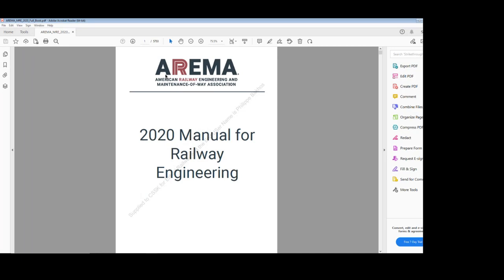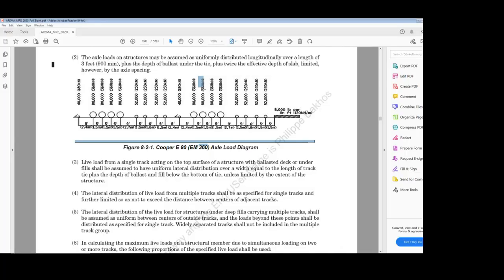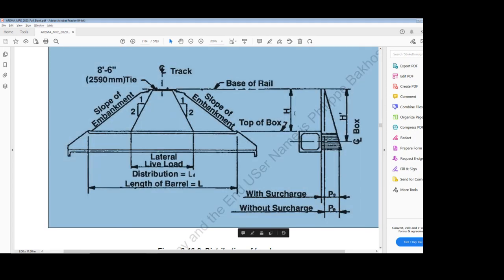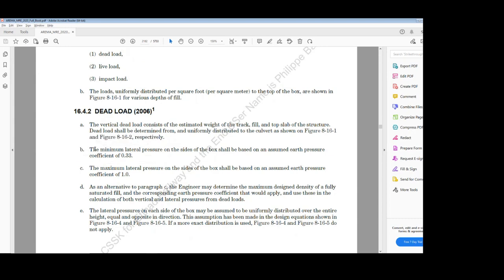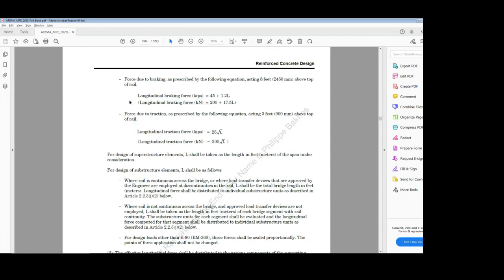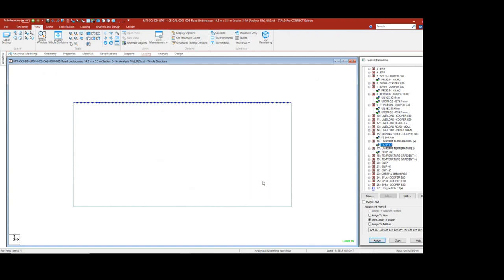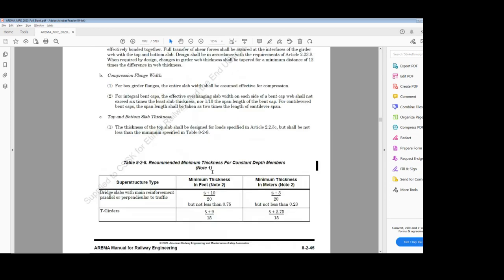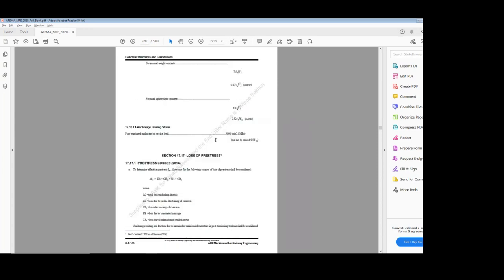Introduction to AREMA American Railway Standard 2020 for Bridge Design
AREMA, or the American Railway Engineering and Maintenance-of-Way Association, is a North American railway industry organization founded in 1997. Its primary focus is on establishing standards, guidelines, and best practices for railway engineering and maintenance.

Here's an introduction to some key aspects of AREMA:

1. Purpose: AREMA aims to promote the development and advancement of both railway engineering and maintenance practices in North America.

2. Standards and Publications: One of AREMA's primary functions is the development and publication of technical standards, manuals, and guidelines. These documents cover various aspects of railway engineering, including track design, structures, signals, communications, and maintenance practices. The AREMA Manual for Railway Engineering is perhaps its most well-known publication, often referred to simply as the AREMA Manual.

3. Membership: AREMA membership is open to individuals and organizations involved in the railway industry, including engineers, consultants, suppliers, and government agencies. Members have access to AREMA's publications, participate in technical committees, and contribute to the development of industry standards.

4. Technical Committees: AREMA operates numerous technical committees, each focused on specific areas of railway engineering and maintenance. These committees are responsible for reviewing existing standards, developing new guidelines, and addressing emerging issues in their respective fields.

5. Training and Education: AREMA offers training programs, seminars, and conferences to help professionals stay updated on the latest developments in railway engineering and maintenance. These events cover a wide range of topics, from track design and construction to safety and regulatory compliance.

6. Global Impact: While AREMA primarily serves the North American railway industry, its standards and guidelines are often recognized and adopted internationally. Many railway organizations and professionals around the world reference AREMA publications as best practices in railway engineering and maintenance.

Overall, AREMA plays a crucial role in ensuring the safety, efficiency, and sustainability of railway infrastructure in North America and beyond. Its standards and publications serve as valuable resources for railway professionals involved in design, construction, operation, and maintenance activities.